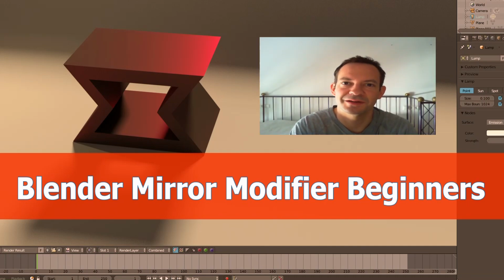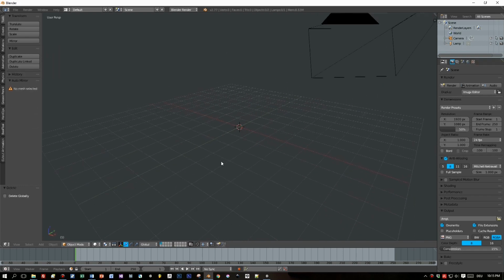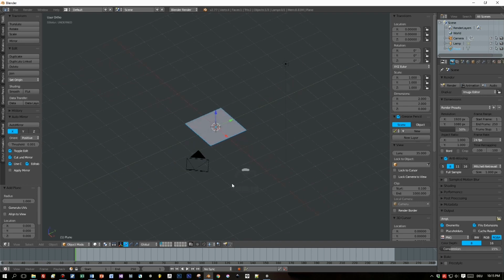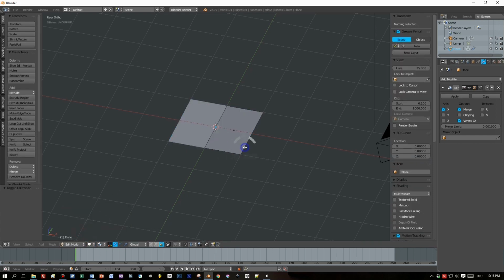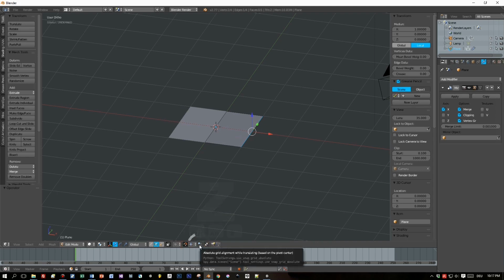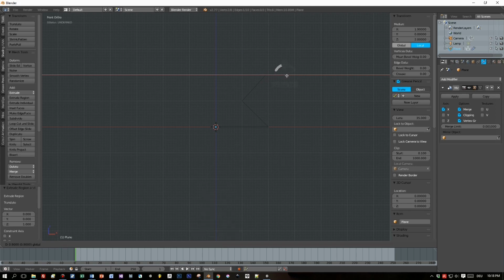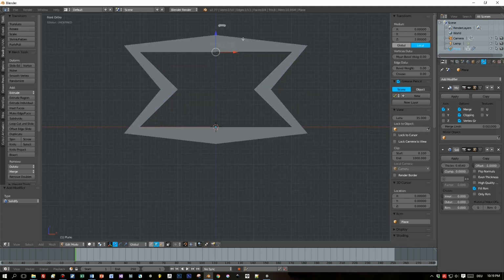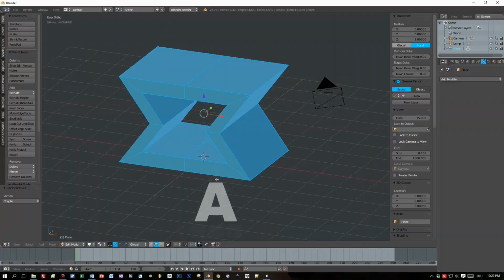Blender Mirror Modifier Beginner Tutorial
I answer a Blender request here for using the mirror modifier. This is a tutorial for beginners in which I show how to create simple symmetrical objects.

Table of contents:

00:50 Intro and motivation for a Blender beginner tutorial
01:00 Create the basic object and shape
02:05 Adding the mirror modifier with X-Axis symmetry
04:48 Adding the solidify modifier to the object with even thickness
06.10 Outro